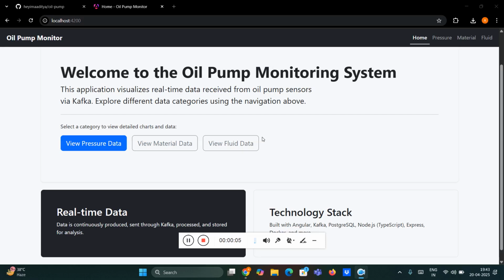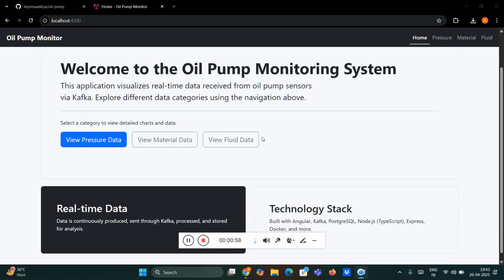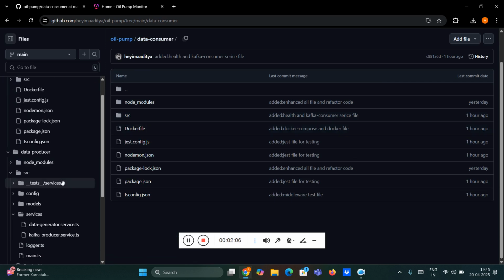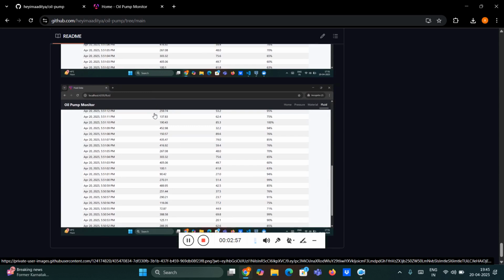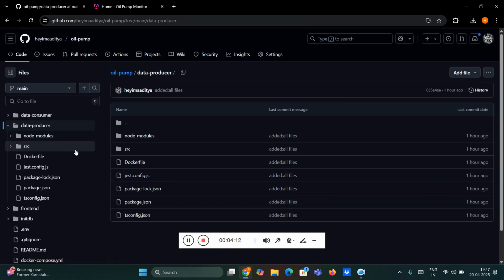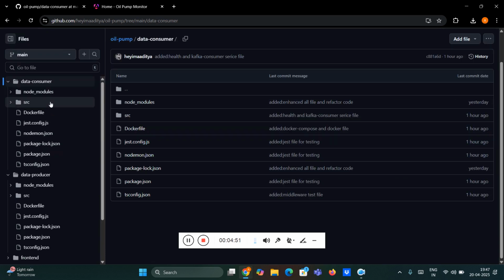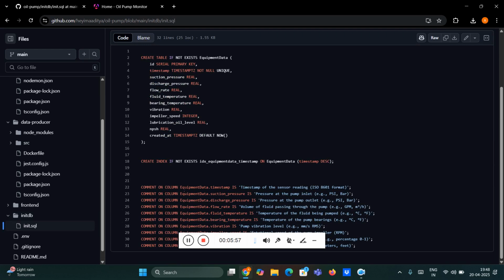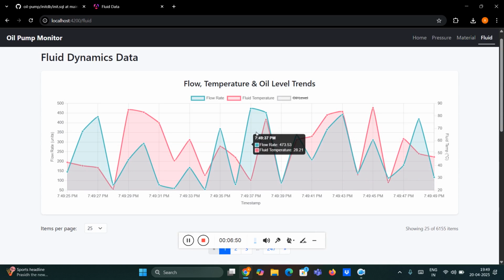Oil Pump Monitoring System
Architected and implemented a real-time IoT monitoring system using TypeScript, Node.js, and Angular; simulated sensor telemetry with configurable data generation for industrial equipment monitoring.

Designed a robust data pipeline using Apache Kafka for high-throughput message processing, implementing error handling with Dead Letter Queues (DLQ) to ensure data integrity.

Engineered a RESTful API with Express.js featuring pagination, API key authentication, and comprehensive health checks; achieved efficient data retrieval from PostgreSQL for time-series analytics.

Developed an interactive dashboard with Chart.js for real-time visualization of critical metrics, enabling anomaly detection and data-driven maintenance decisions in industrial environments